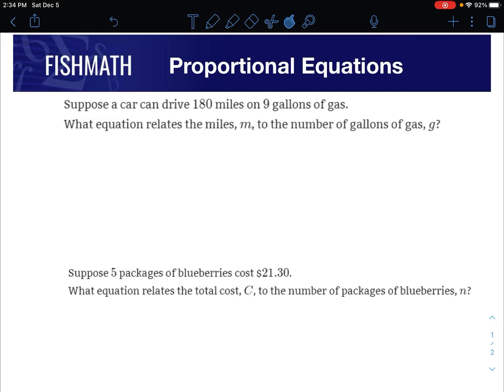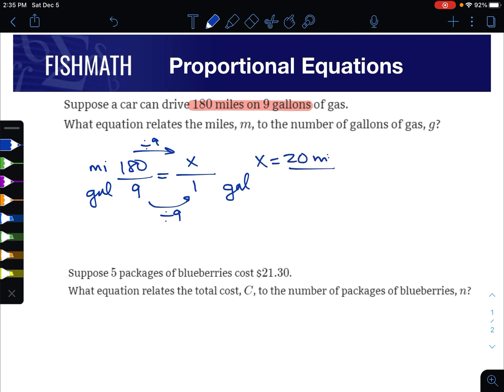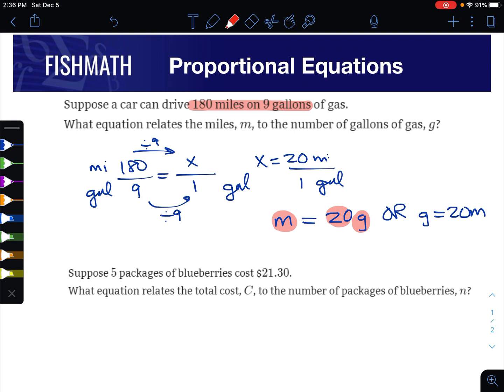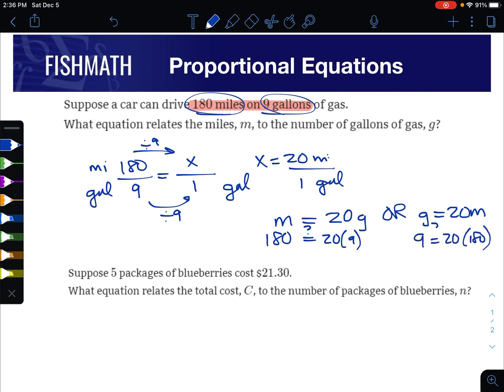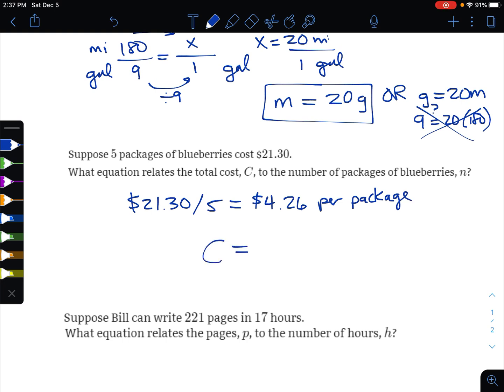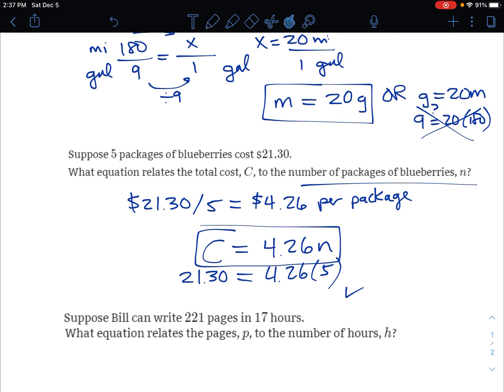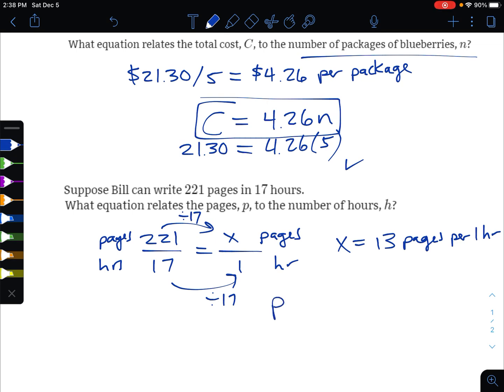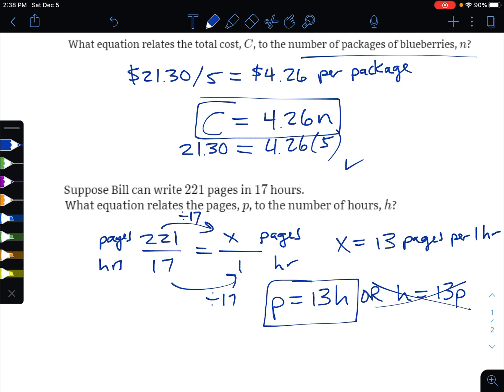Writing Proportional Equations - FishMath.com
In this video we discuss how to write an equation for a proportional relationship.